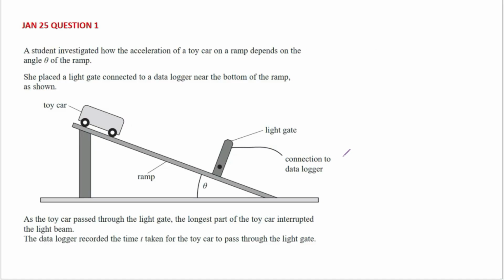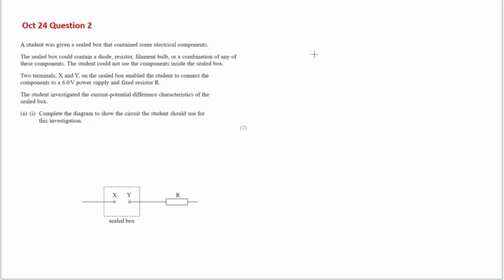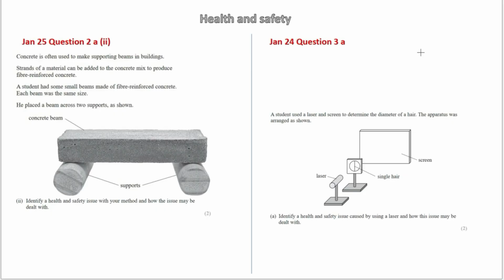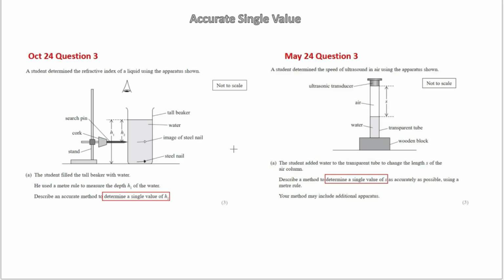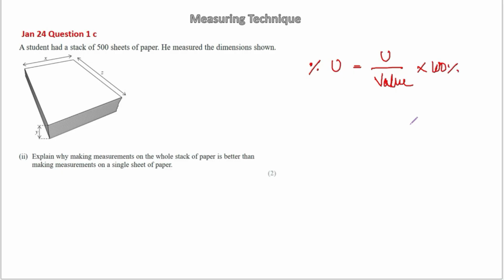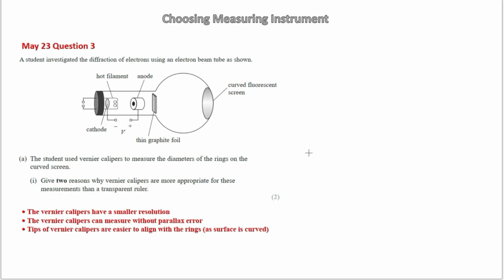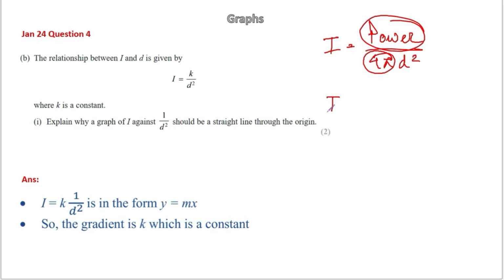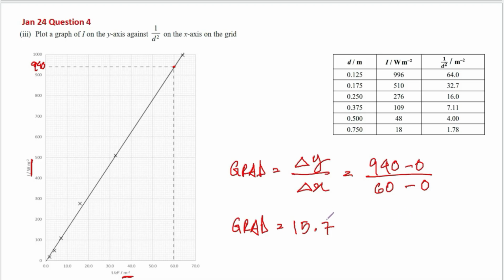A Level Physics Unit 3 Full Syllabus Revision